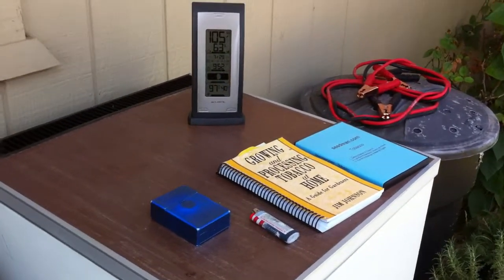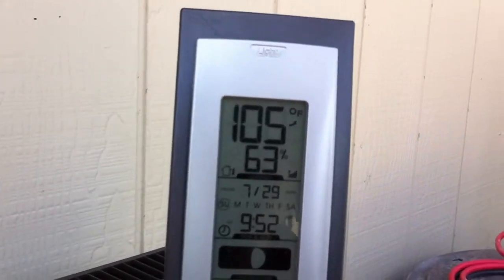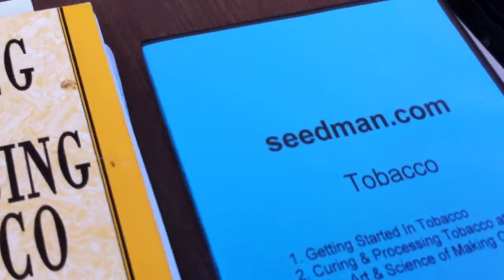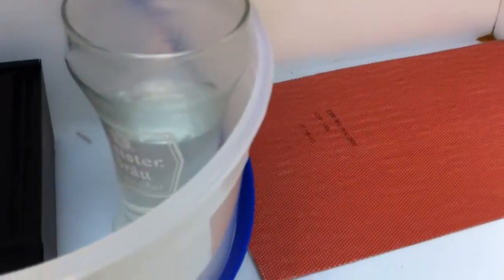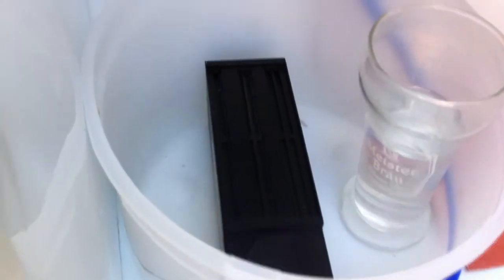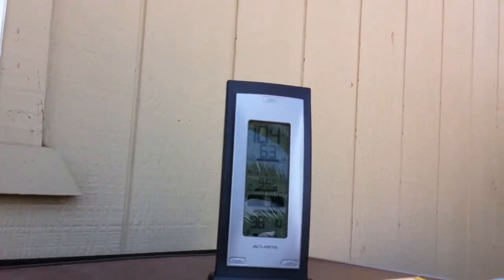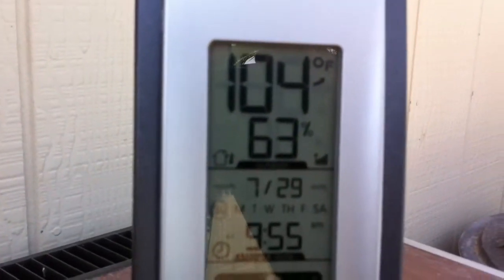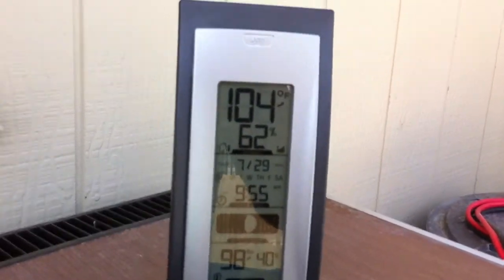My DIY Home Made Tobacco Kiln!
Conveniently for me my old J.C. Penny freezer just took a dump and I needed to make a kiln for fermenting my home grown tobacco. I was going to build one out of plywood but I now had this junk freezer sitting around so putting 2 and 2 together, I converted it to a well insulated kiln for my home grown tobacco. I got the heating pad from seedman.com and the electrical cord and water-heater temp switch from home depot. The grommets are important when running the cord through the drilled holes or you could cut the wire and shock the hell out of yourself. Just lube the wire with some liquid soap first and it will slide on through fairly easily. I love the remote humidity and temp gage since I can now monitor the interior of the kiln without opening the door and jacking up the conditions in the kiln! This is my first fermenting of my home grown tobacco so in a few weeks when it is ready I will post another video with results. Also, the temperature control switch was found at home depot and is rated for 220 volts but works well on 120 volts fyi,  you adjust the temp of the kiln directly with the tiny temperature knob on the switch. If needed consult an electrician to be safe. I used to be an electrician so I understand how to do that kind of thing. The book and dvd I used and showed in my video explain this better than I. seedman.com is the website for some of the stuff I used to make the kiln and where I bought my seeds and tobacco flavorings. Lightening fast shipping to. And no I make no money from seedman, just recommending.